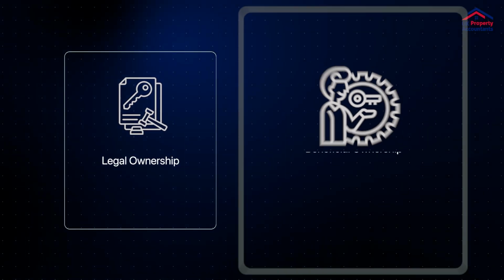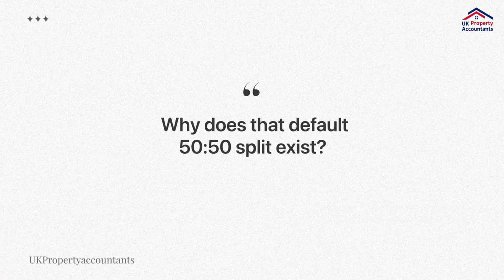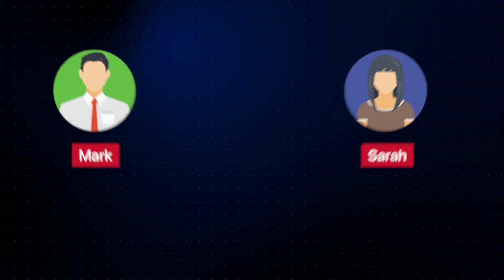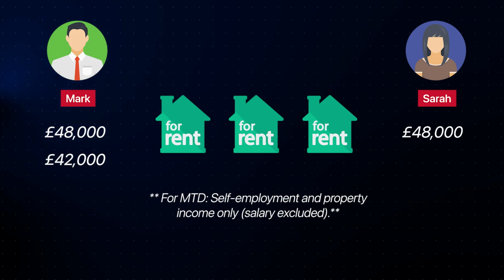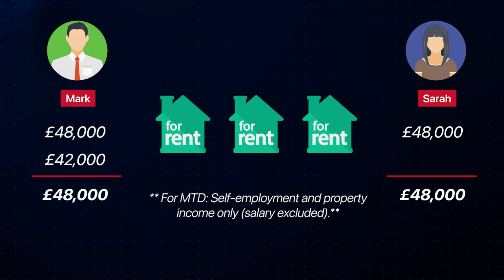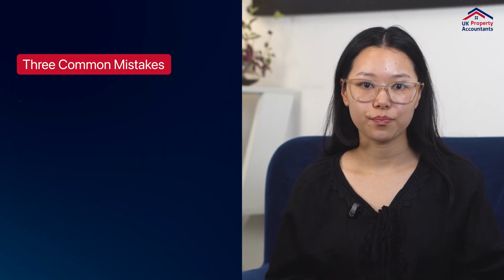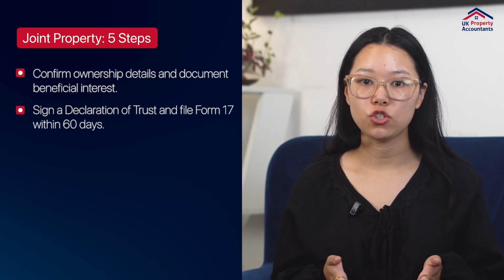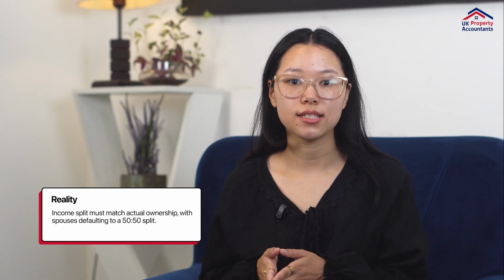Don't Let HMRC Target Your Rental Income: Joint Property Rules Explained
Clarify joint property ownership for your taxes. Learn the difference between legal and beneficial ownership to avoid costly landlord tax mistakes.

Many landlords struggle with the specific rules for taxing rental income when multiple people own a property. This guide breaks down the distinction between legal and beneficial ownership, ensuring you report your property co-ownership correctly to HMRC. Whether you are buying with a partner or business associate, understanding these distinctions is essential for accurate tax filing.

This session outlines five clear steps for managing joint property ownership effectively. You will also learn about three common mistakes landlords make, which often lead to unnecessary tax penalties. By following this guidance, you can ensure your landlord tax rules compliance remains strict and straightforward.

00:00 Introduction
00:28 The Rule
01:22 Unmarried Co-Owners
01:46 Why Landlords Get It Wrong
02:08 Real Example
02:49 Tax Implications
03:56 Common Mistakes
04:19 Five Practical Steps
04:57 Myth vs Reality
05:11 Summary and Next Steps